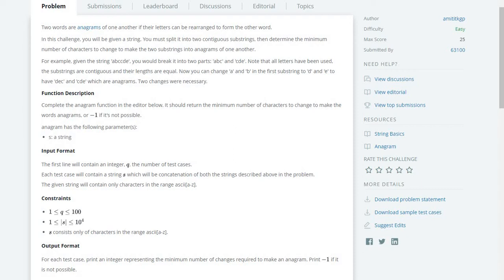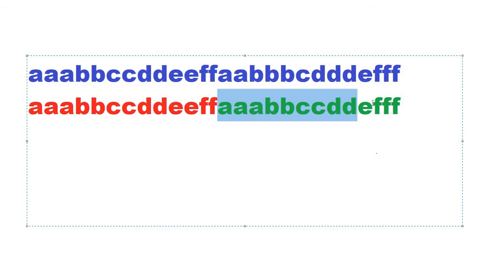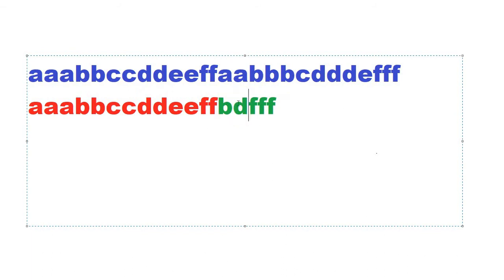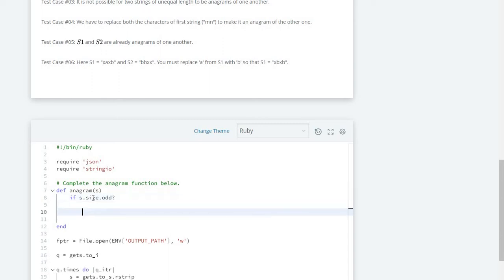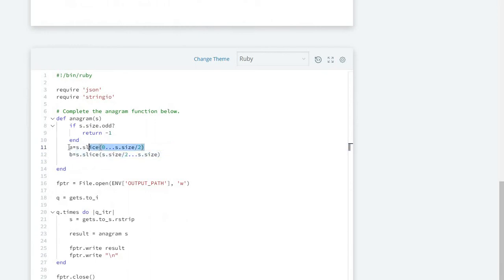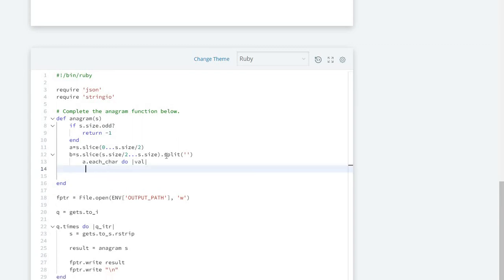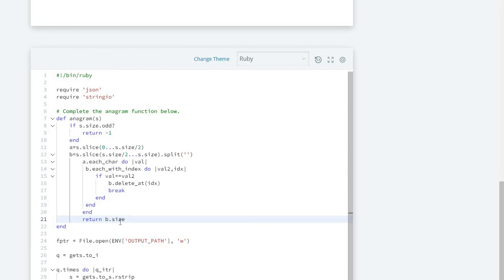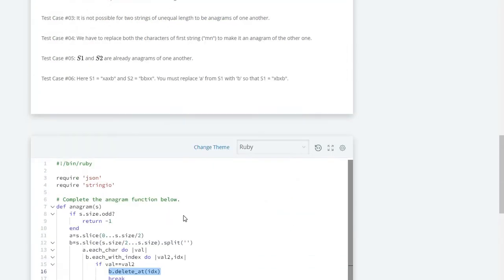HACKERRANK ANAGRAM CHALLENGE SOLUTION - RUBY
How to solve anagram in ruby, solving anagram problem with ruby.